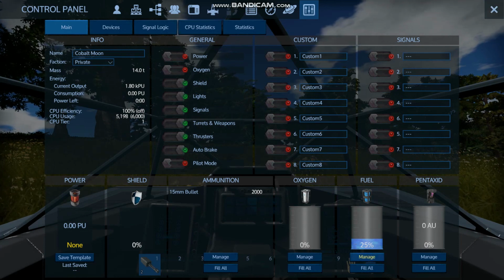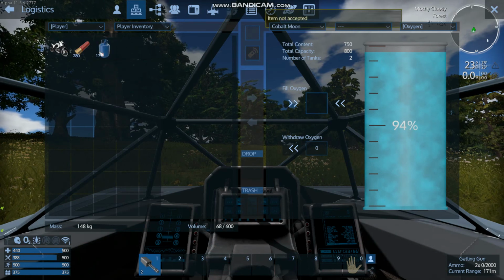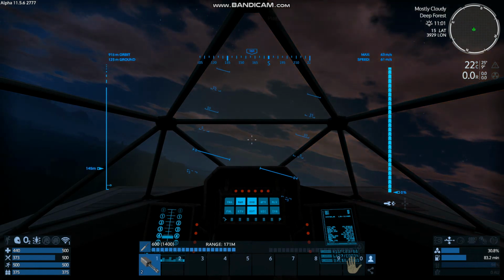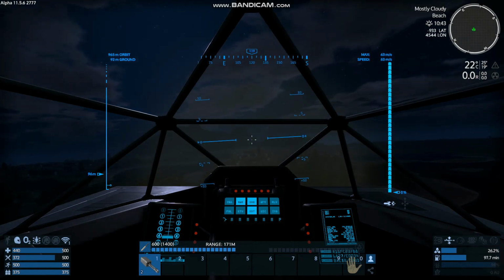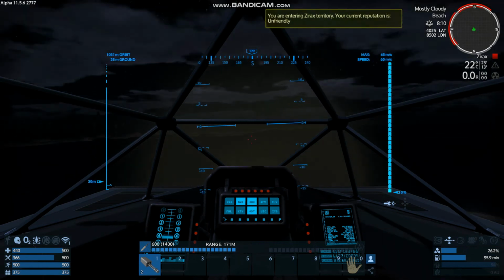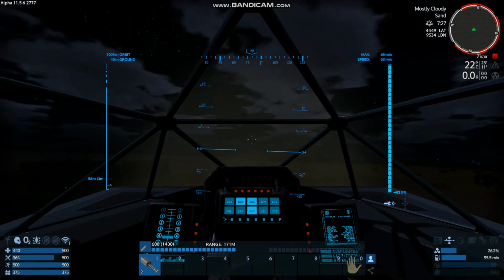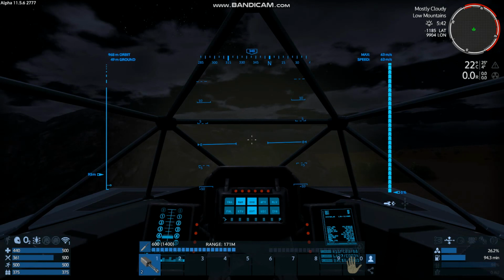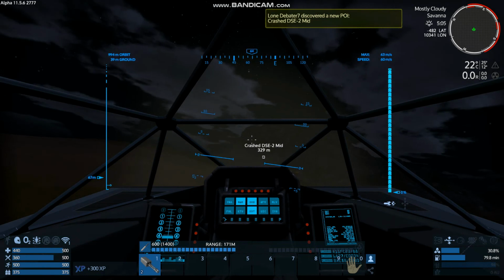Empyrion Galactic Survival with LD7, Small Vehicle(SV) Tutorial (EP11)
In this series we take a look at the latest update to Empyrion Galactic Survival. Alpha 11.5.5 and 11.5.6. This series aims to guide new players through the basics of the game and show how to progress from the start to the end game. It also includes tips and tricks that even the most experienced players will find helpful.